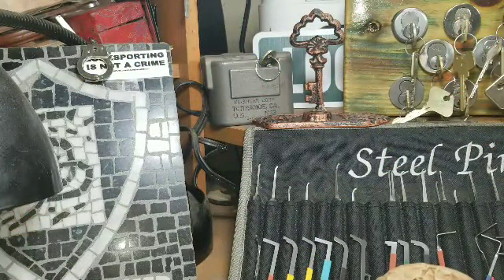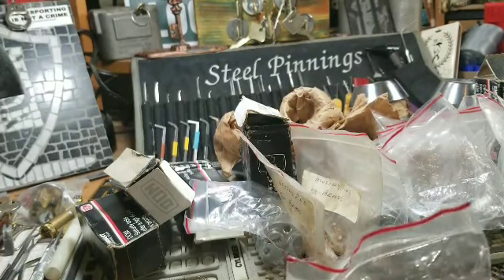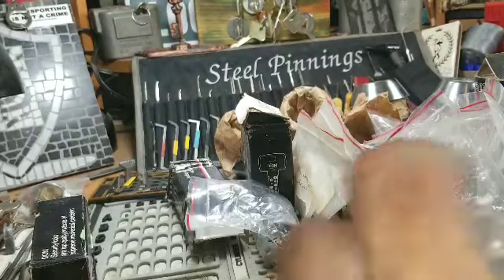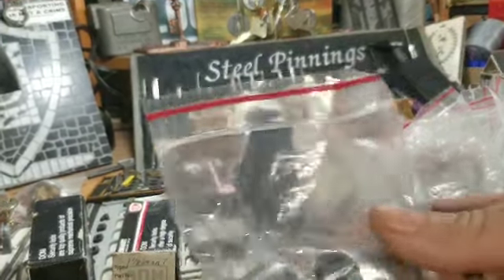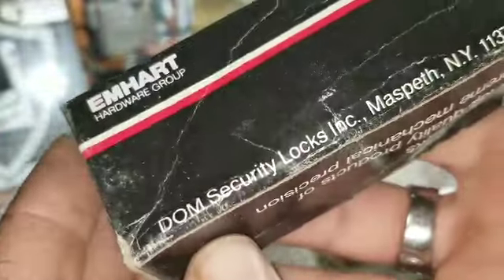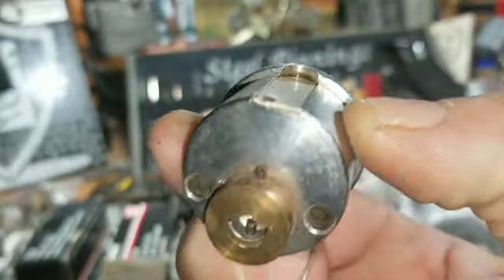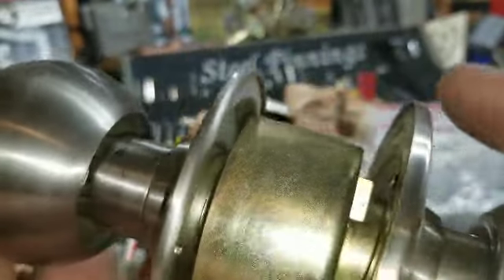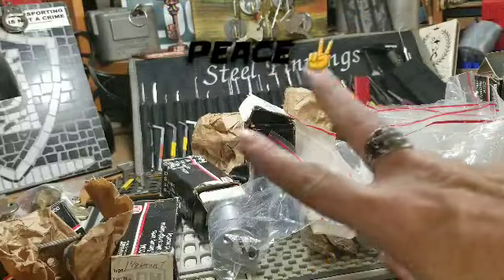🔒🔑👉(332)👈🗝🔓 !!! LOCKTOBER !!! "DOM RIGHT"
LOCKTOBER LOCKS